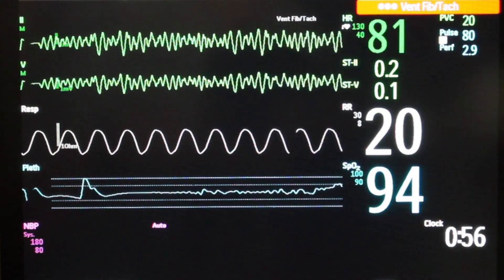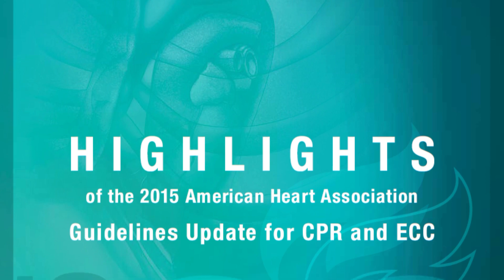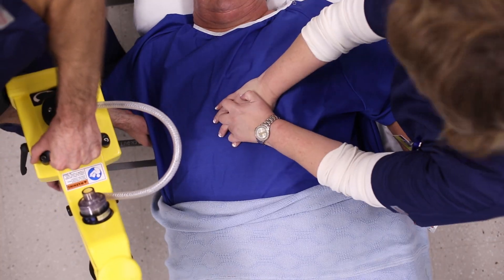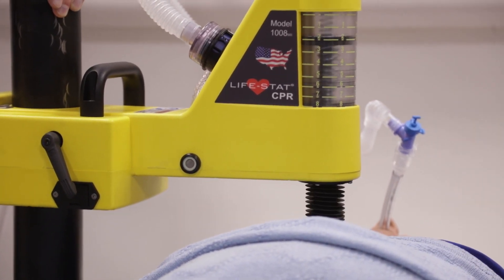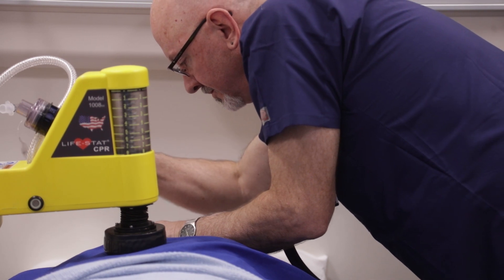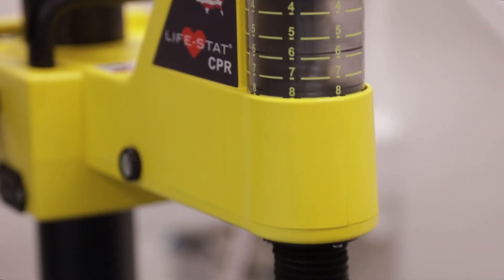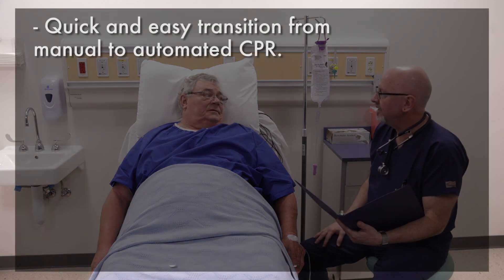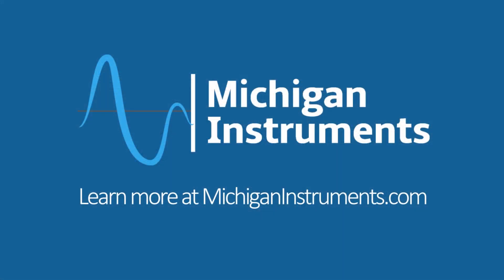Life Stat Automated CPR Device in Hospital - Michigan Instruments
Automated CPR provides consistent external chest compression, giving your patients their best chance of survival. While the rate of survival following cardiac arrest is relatively low, experts agree that high-quality CPR can improve those chances, buying time for medical professionals to correct or reverse the underlying cause of the cardiac arrest. Learn more about our automated CPR devices.